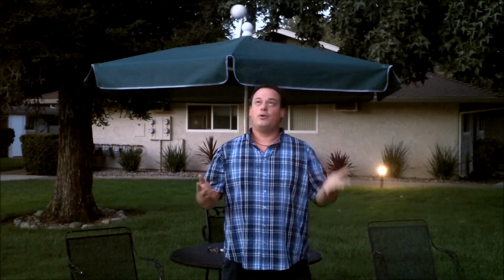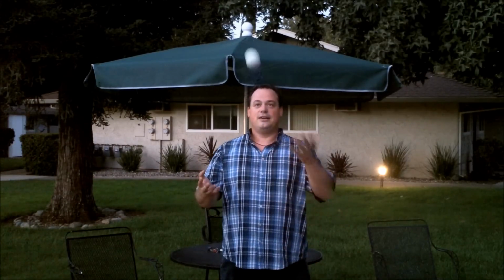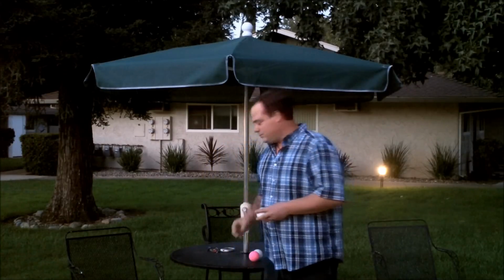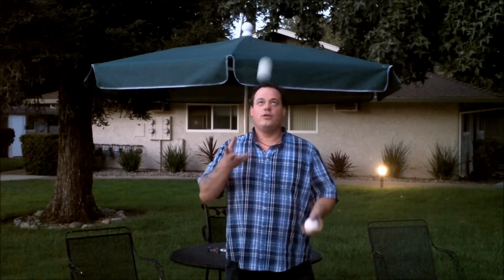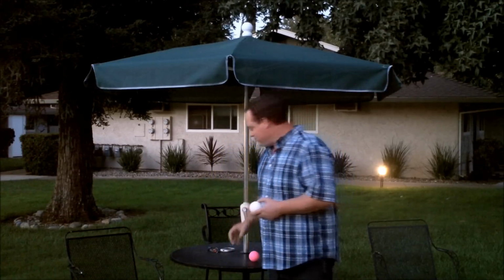How to Juggle 3 Balls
Tutorial Tuesdays! I am going to be uploading a new 2 minute tutorial every tuesday.
Feel free to give me ideas for tricks you would like to see a tutorial on.